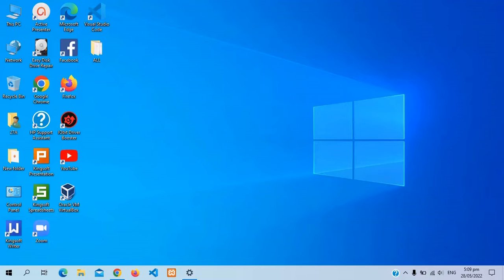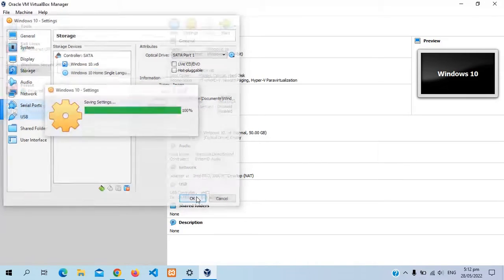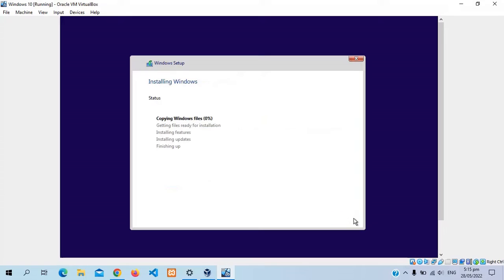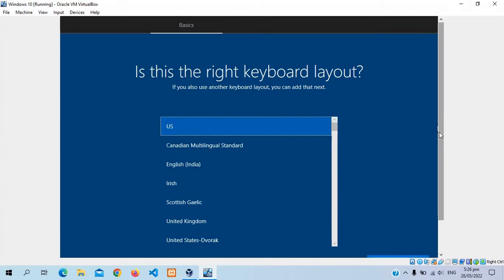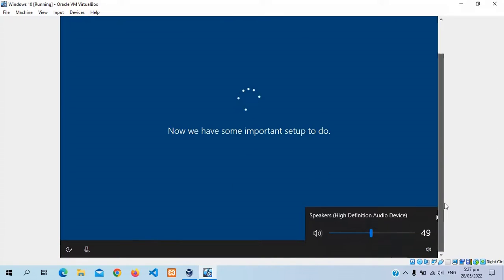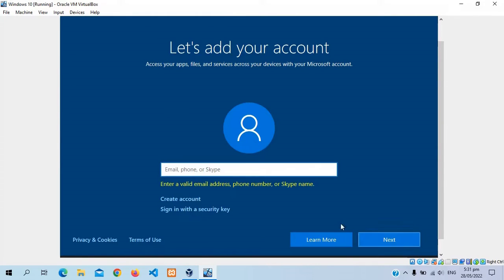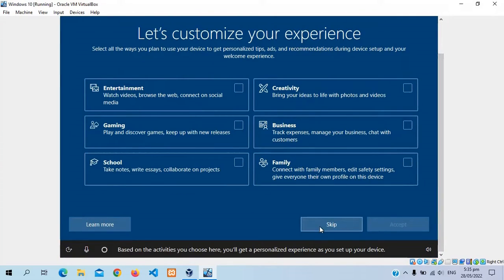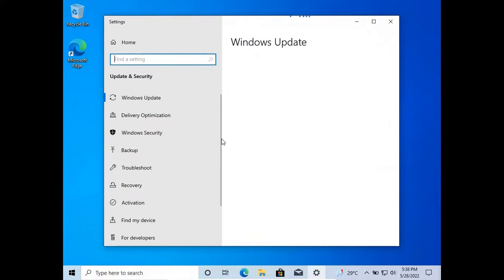Installation of Operating System (Windows 10)